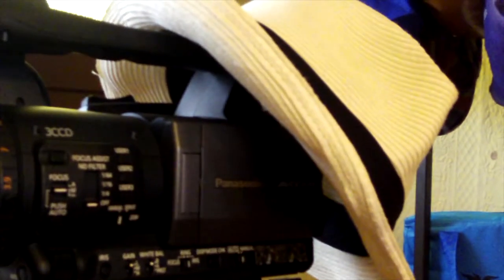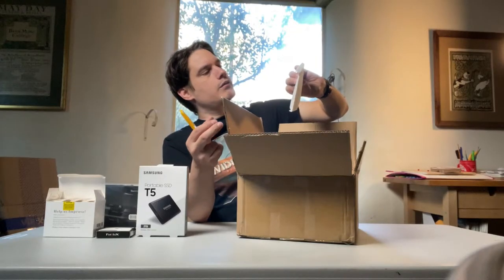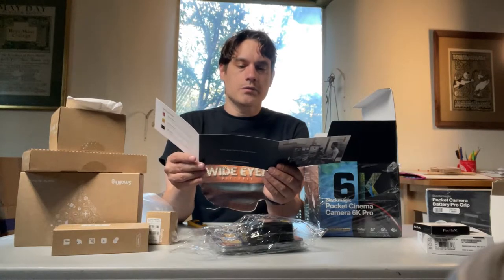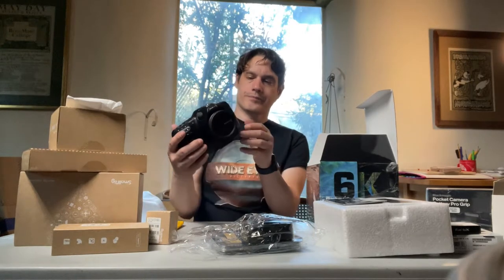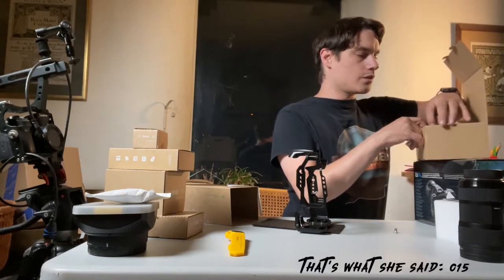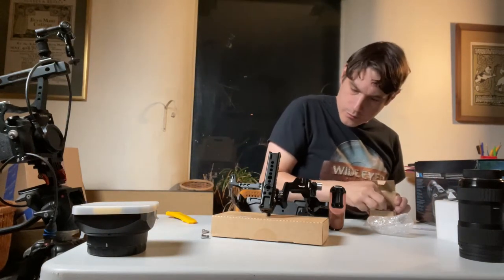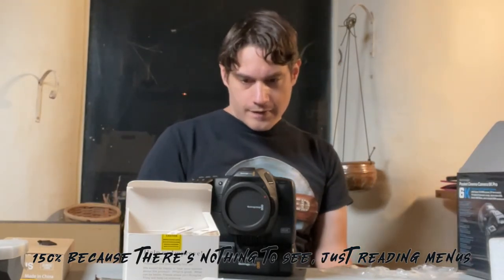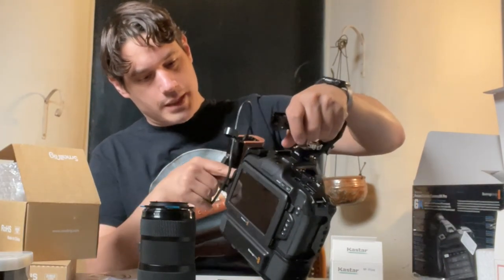UNNECESSARILY LONG BMPCC6K Pro Unboxing and Assembly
Quite a video here. It's long... that's what she said.

Smallrig, Fotodiox and much more, oh my!

LEO!!!